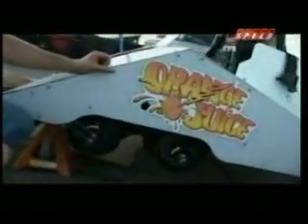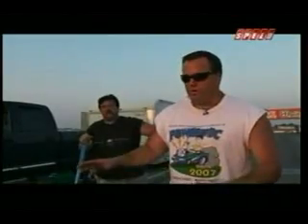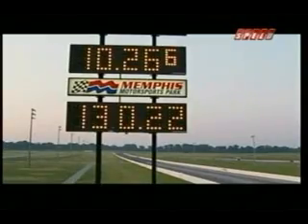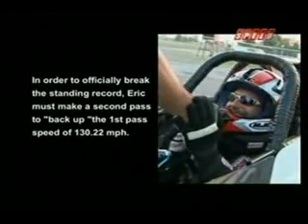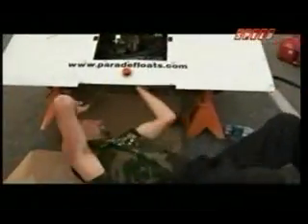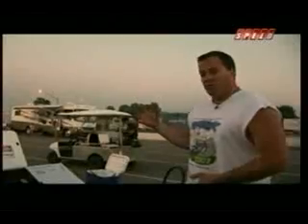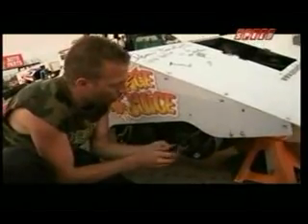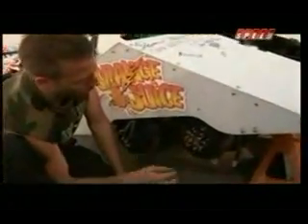Electric Drag car with 8 DC motors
Electric Drag car with 8 DC motors. Runs 60 Motorcycle Lead Acid starter batteries giving 240V / 2600A DC through 8 x 30 hp BRUSHED DC motors.